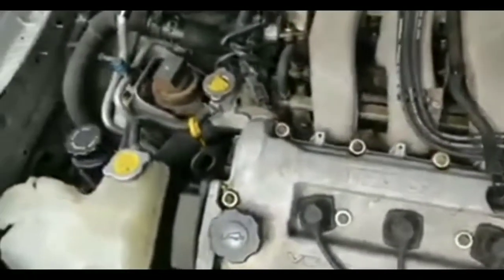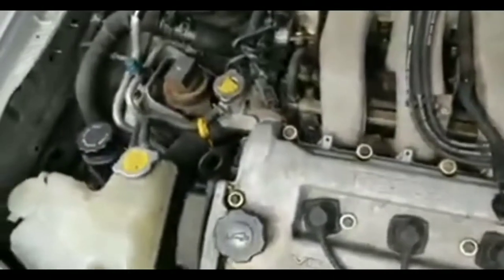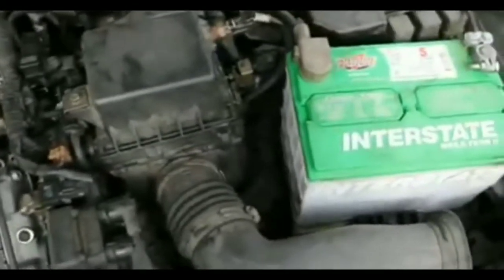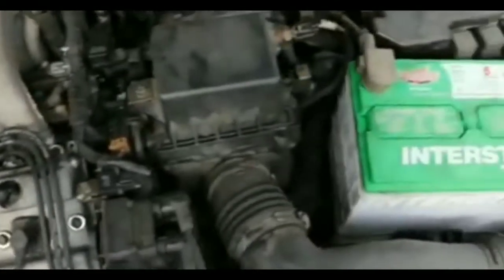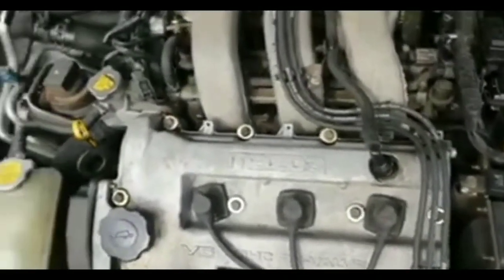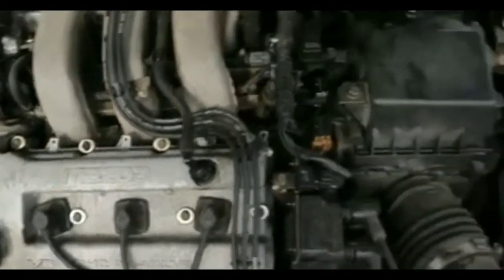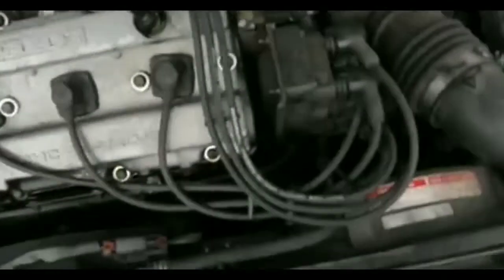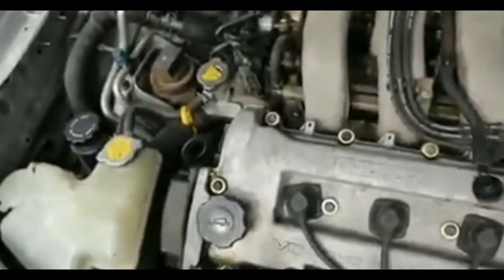1997 Mazda 626 Won't Crank or Start...Makes a Click Sound...Solved...